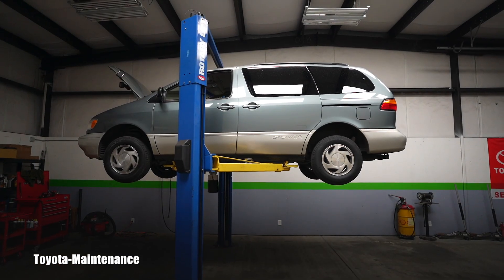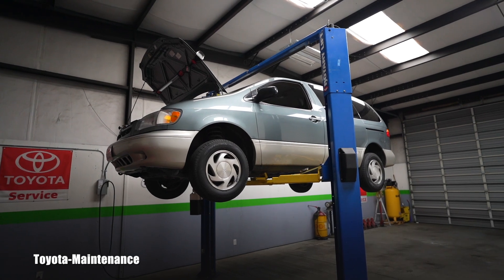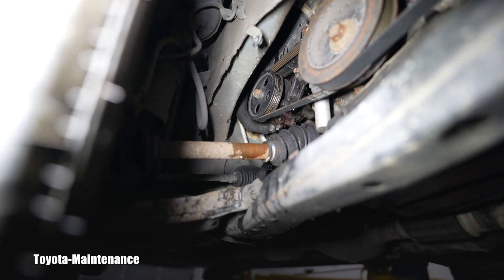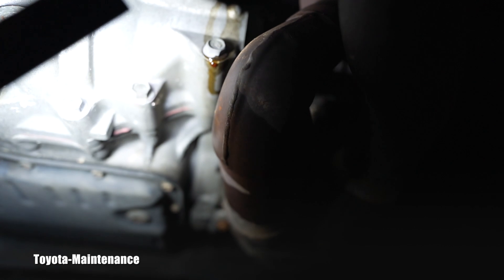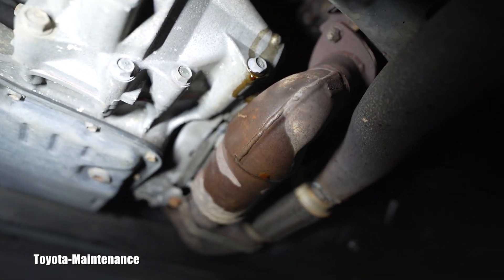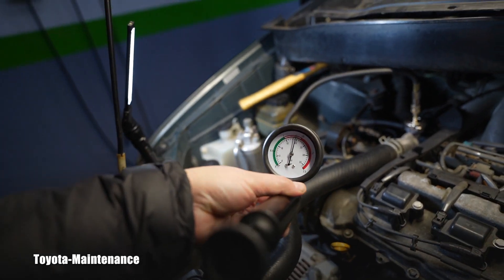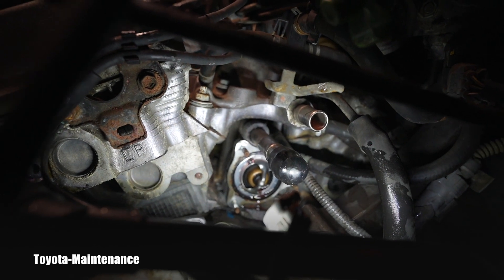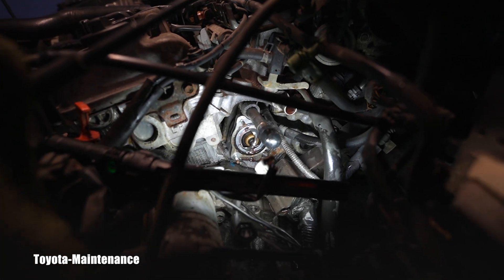How to find engine coolant leak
2000 Toyota Sienna V6 Engine hard to find coolant leak